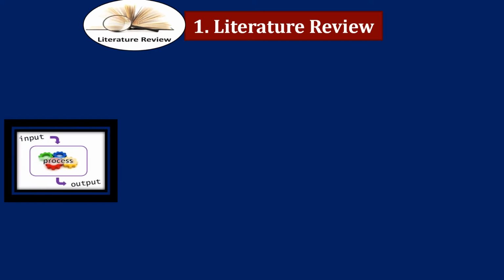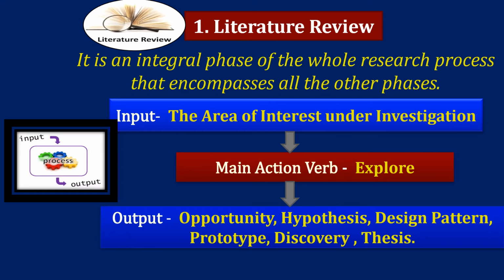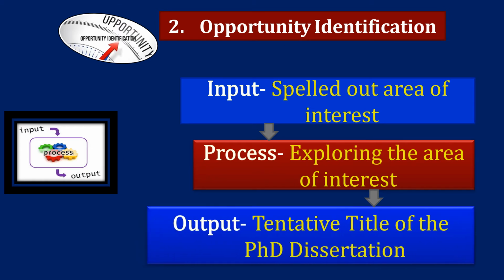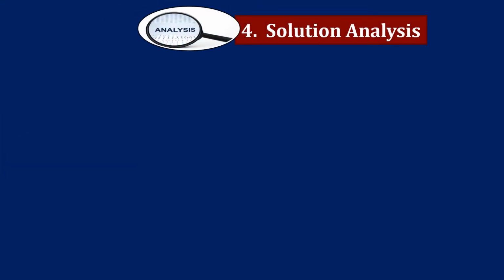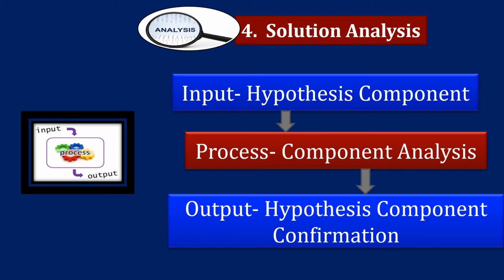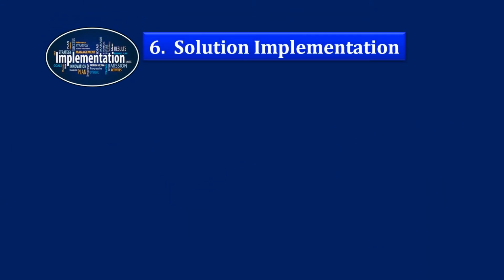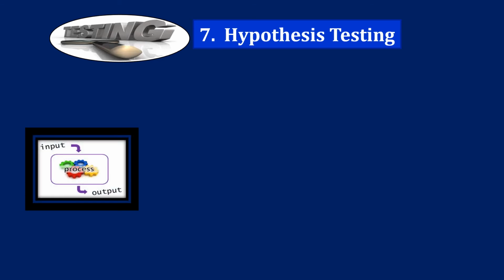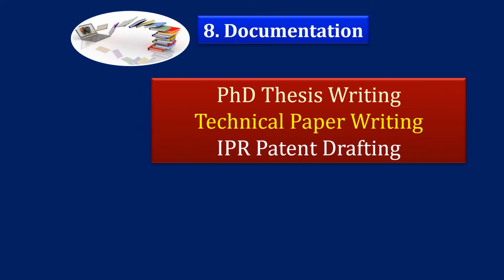Discovery Oriented Research PhD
Discovery Oriented Research Video Describes a Novel
 Input-Process-Output Based Pragmatic Approach
to Earning a PhD in the Domain of Science & Technology.
However, it can be applied to any domain of Research.